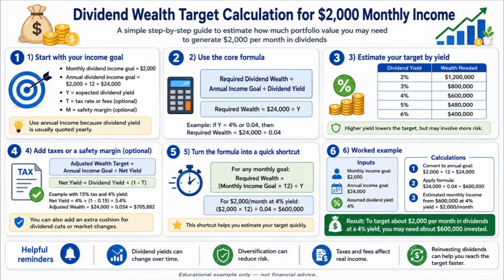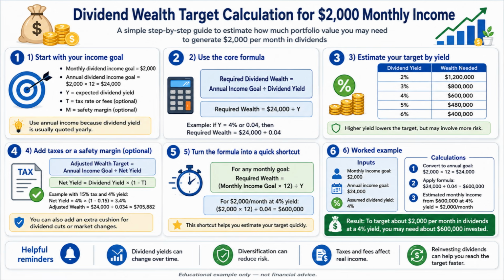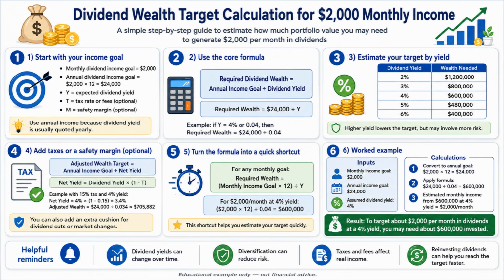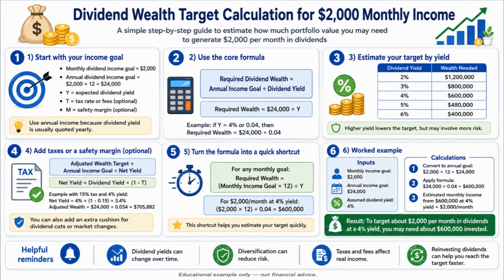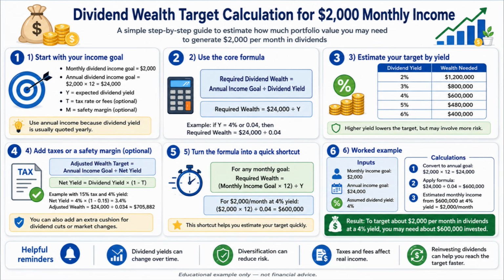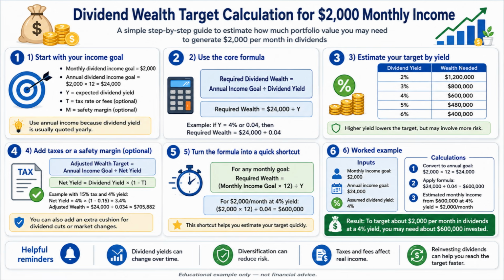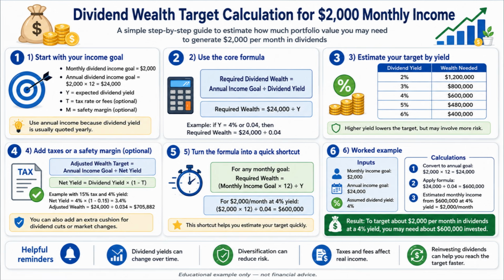Dividend Wealth Target Calculation for $2,000 Monthly Income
Learn how to calculate the dividend wealth target needed to generate $2,000 monthly income. This easy step-by-step tutorial explains annual dividend income, dividend yield, required portfolio value, taxes, safety margin, and passive income planning for dividend investors.